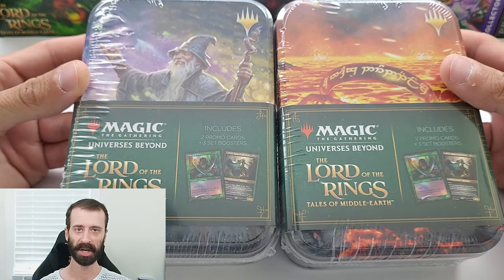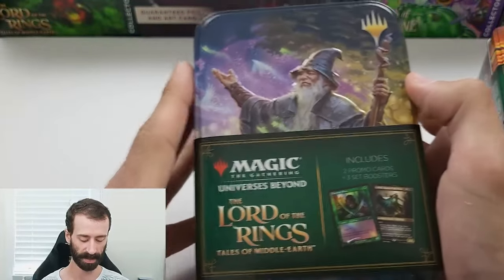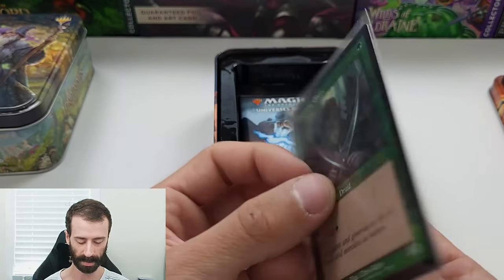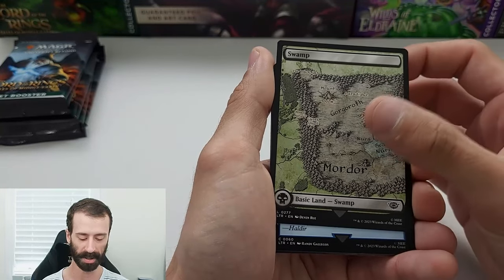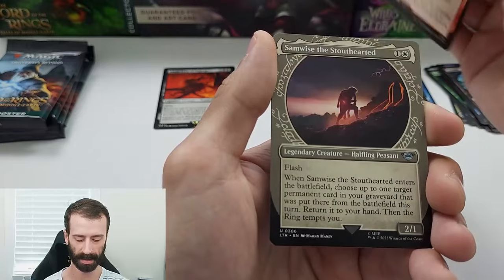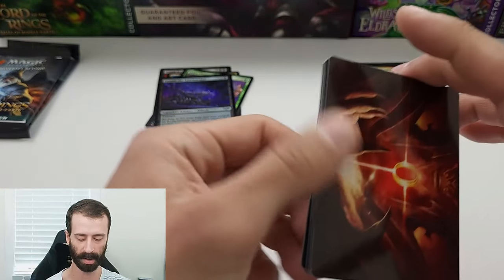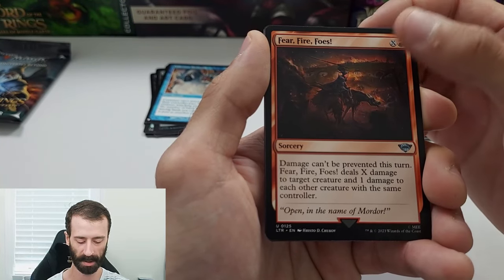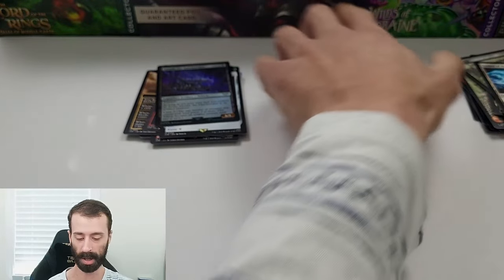Magic The Gathering Lord Of The Rings Tins! Worth Opening?!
Hey, everyone! In this video I decided to gamble with some Lord of the Rings tins from Walmart! These cost around $30 each and comes with 2 promo cards and 3 Set Booster packs per tin.

The Lord of the Rings MTG set has some fantastic value from the big mythics all the way to the uncommon cards which makes this product fantastic for cracking open. There's some uncommons that can go for as much as $10 per card which is very rare from what I've seen. That's why I decided to take a gamble with this specific repackaged tin. I usually don't buy many products like this because you're almost always going to have a bad experience but I had to make an exception this time.